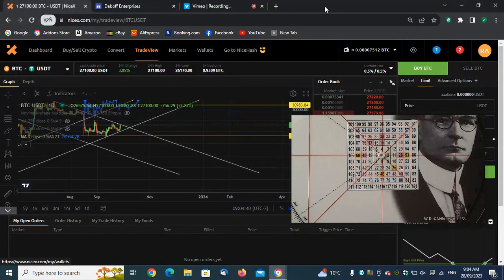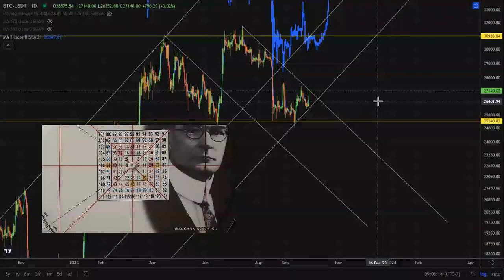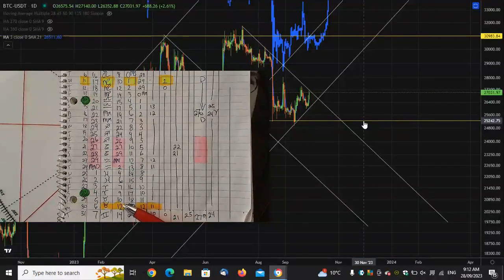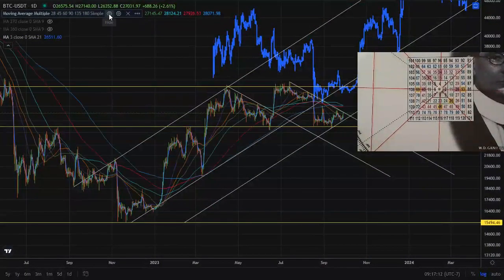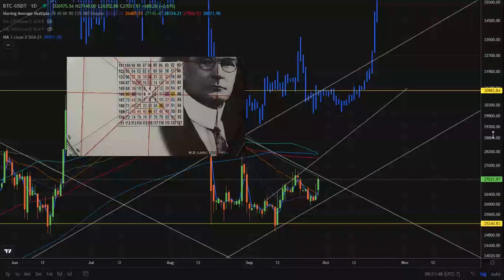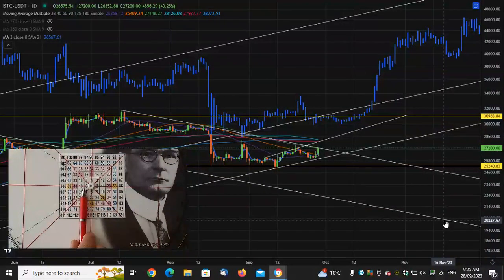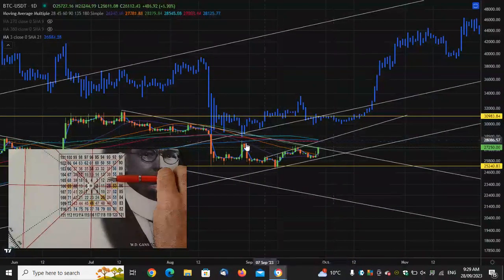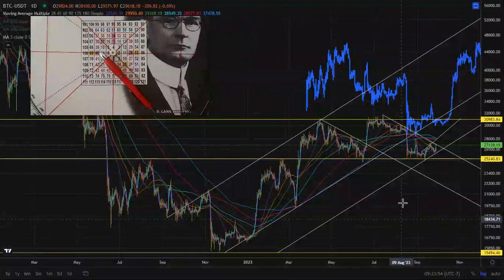Bitcoin - Sept 28 2023 BREAK OUT TO 31???!!!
We discus GANN trend line use of the 45 degree angle, also the moving averages and the crossing of them. Further we discuss the MACD, STOCKASTICS, and RSI INDICATORS for evidence of a potential rally to 31 k before suffering a reaction therein. I'm Roland Attenborough your host thanks for joining us today as we discus MR GANN's Time tested Strategies.